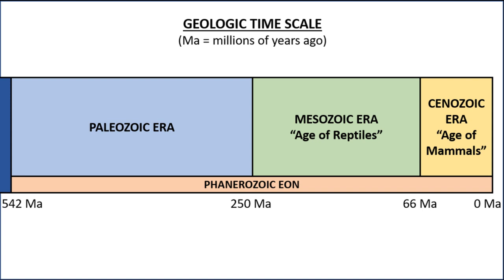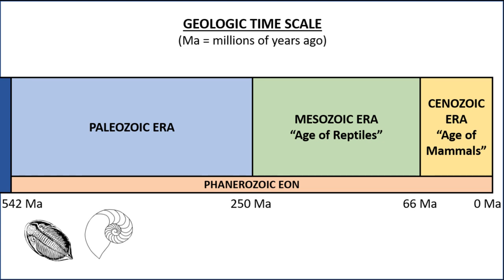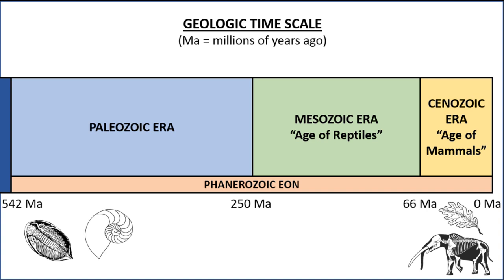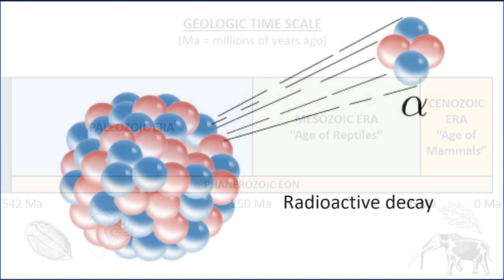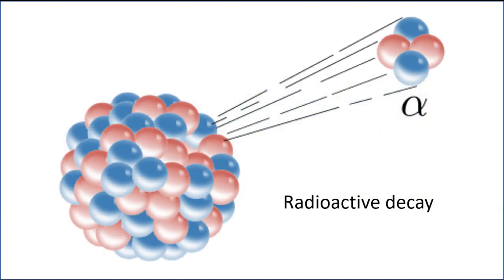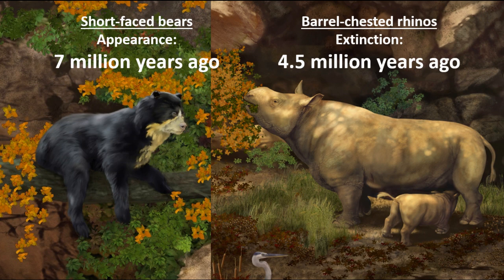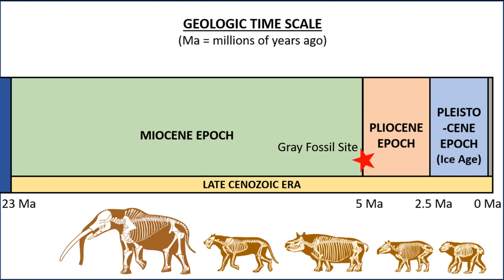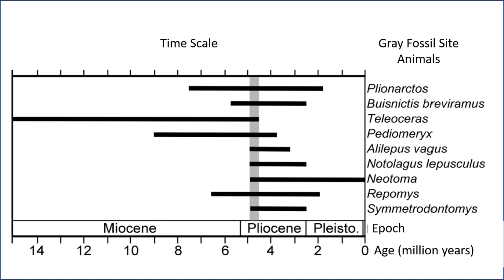How Old is the Gray Site? - Gray Fossil Site Stories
Every fossil site represents a specific habitat from a specific time period in Earth history. Since the discovery of the Gray Fossil Site in 2000, paleontologists have been working to narrow down our estimate of just how old the site is.